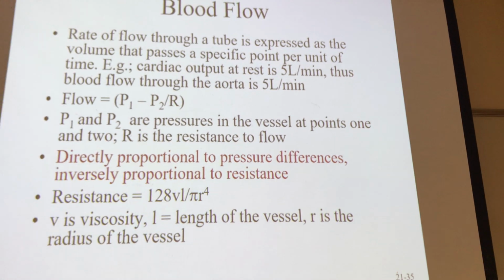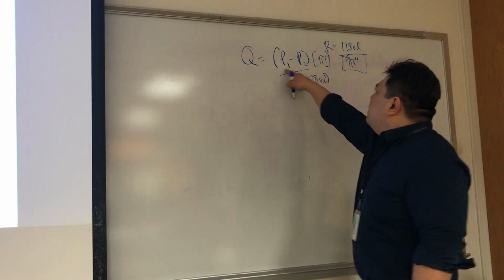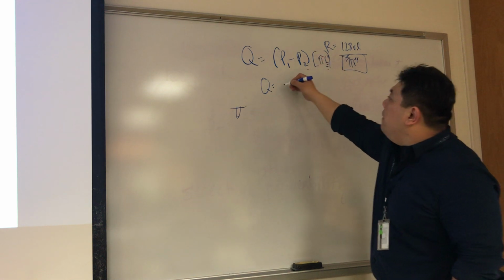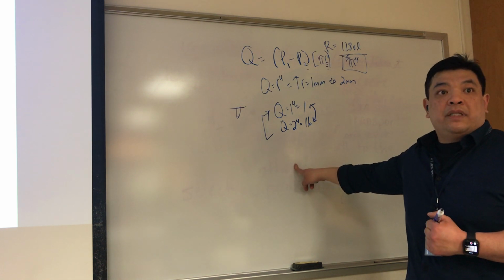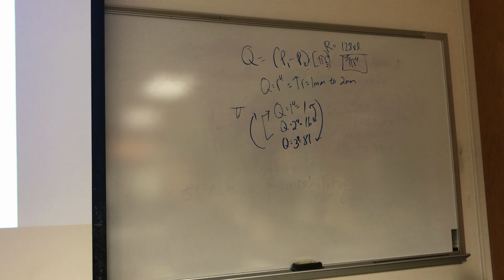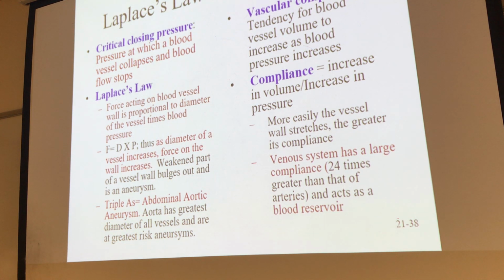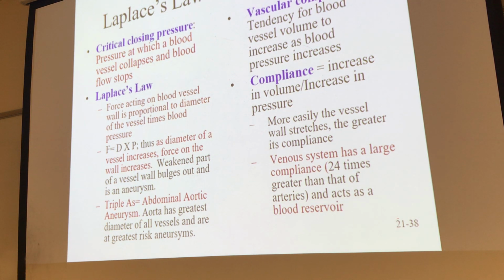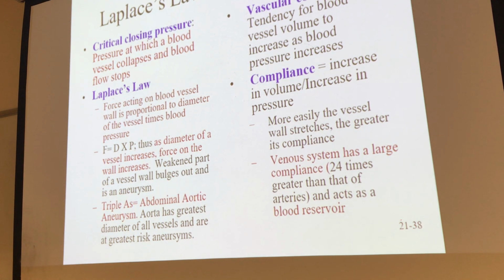Chapter 21-Blood flow & Resistance